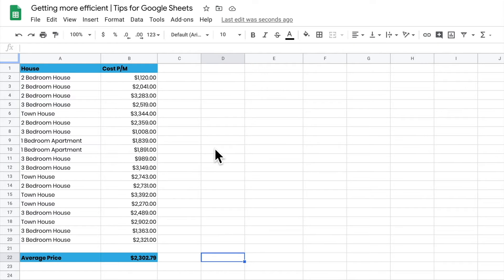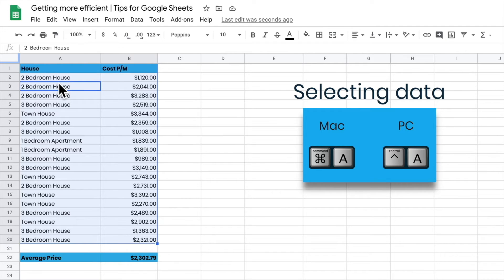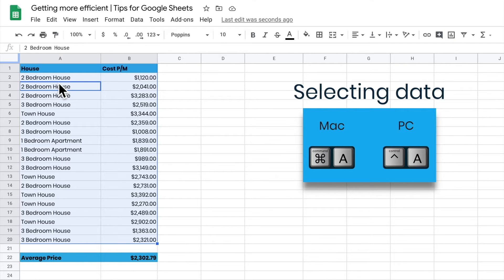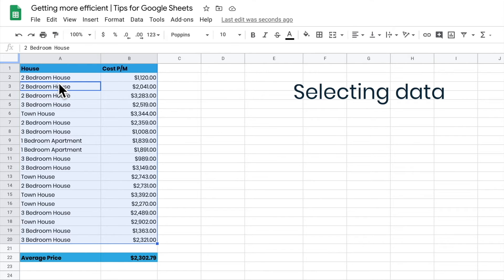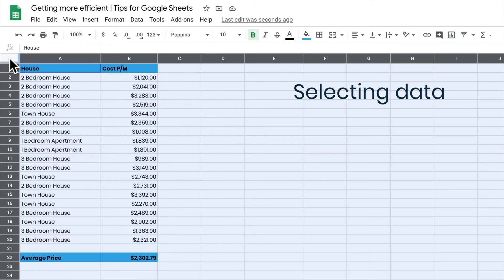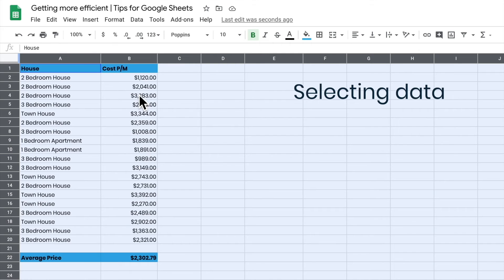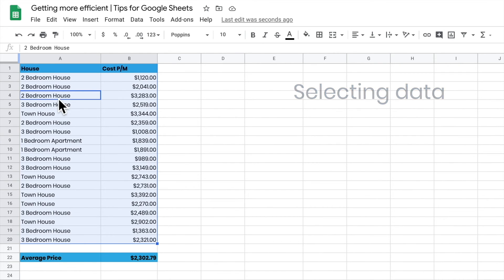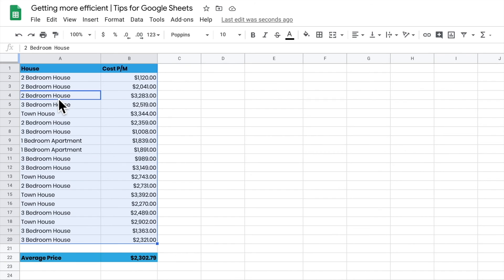How to Select Data in Google Sheets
In this video, we're going to be talking about how to select data in Google Sheets. Specifically, we're going to be discussing how to do column selections, how to do row selections, and how to do row groups.

If you're looking to improve your data analysis skills, then this video is for you! By the end of this video, you'll be able to select data in Google Sheets like a pro!